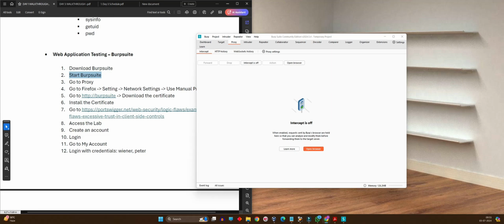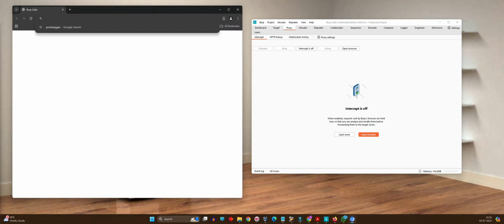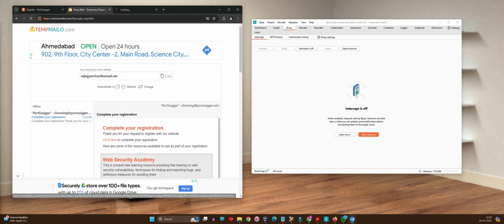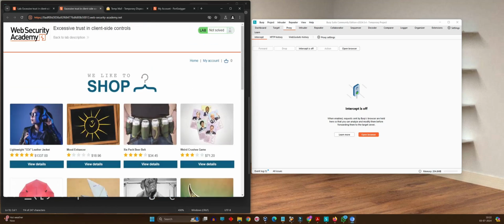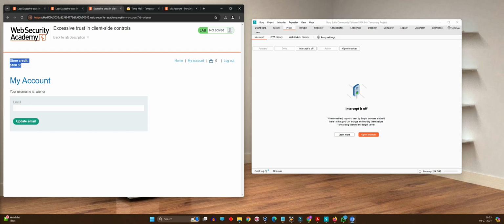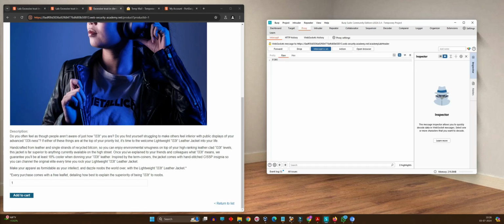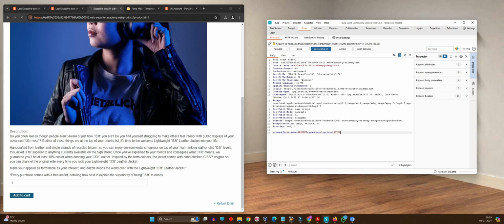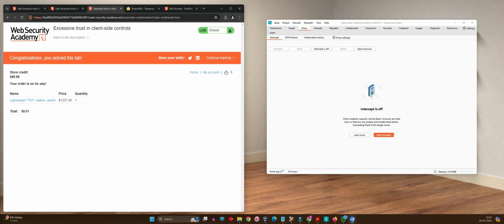Web Application Interception using Burpsuite | Ethical Hacking Masterclass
All the Tools can be downloaded from the following links:

2. Kali Linux VM VirtualBox Image
8. DVWA (Damn Vulnerable Web Application)

(MAC OS)
1. UTM (Virtual machine for MAC) (click on download)
2. Kali Linux ISO (MAC ARM Version)
arm64.iso
3. Installing Nessus in MacOS
able_license_agreement=true
5. OWASP Vulnerable VM – NOT CURRENTLY SUPPORTED ON MACOS
6. Burpsuite in Kali inside UTM(MAC)
7. OWASP ZAP in Kali inside UTM(MAC)
8. DVWA in Kali Inside UTM (MAC)

1) Tutor Plus Interactive Teaching Device (LITE)
2) Tutor Plus Interactive Panel Device (LIVE)
3) LED TV Stand
4) Tripod
5) Microphone